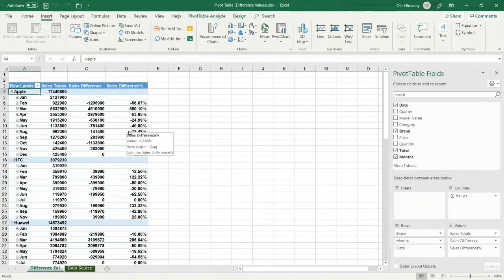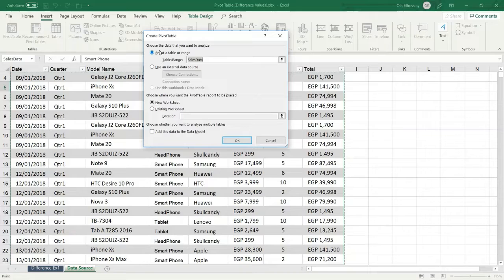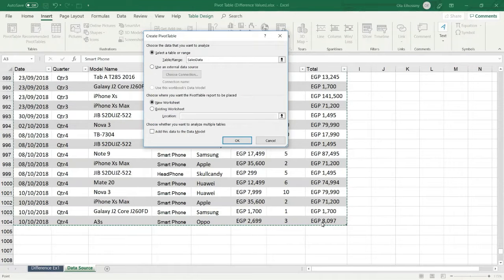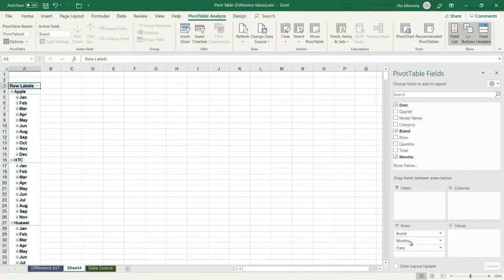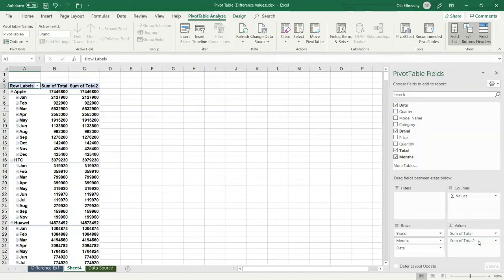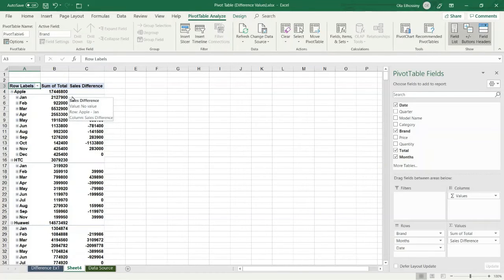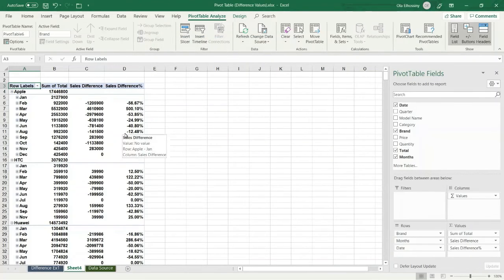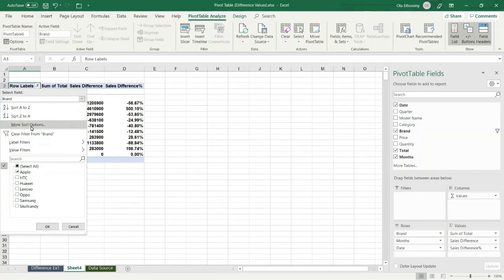How To Display The Sales Difference By Using Pivot Table In Excel?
This Video Is Talking About How To Display The Sales Difference From The Previous Period And Display It As a Percentage By Using Pivot Table.